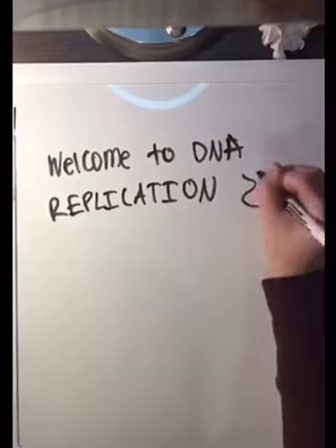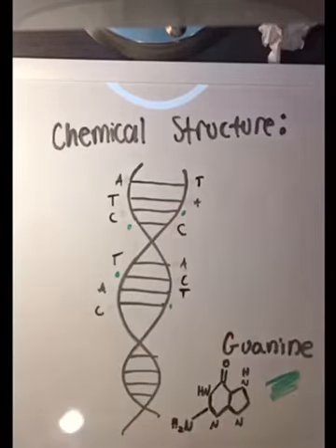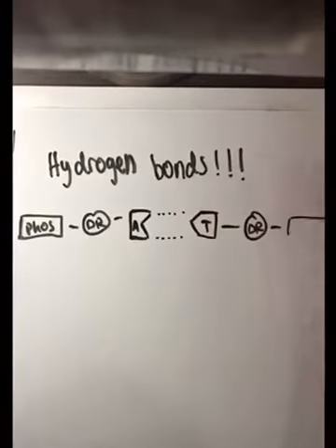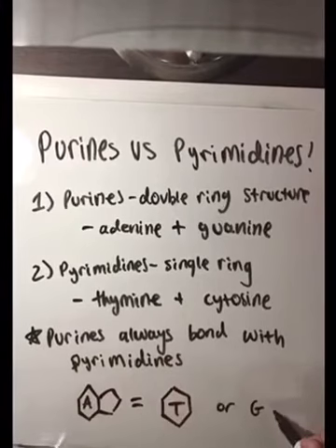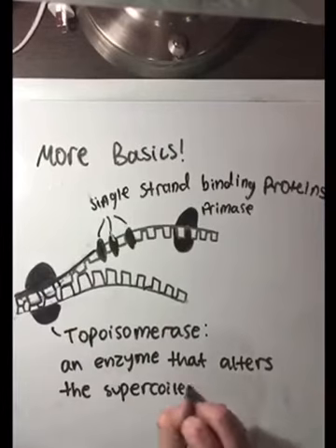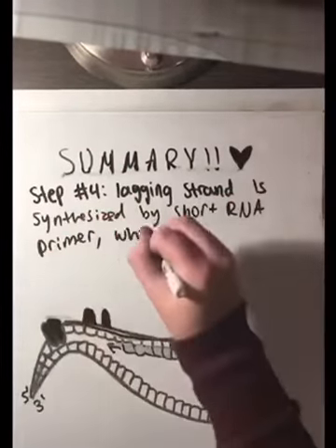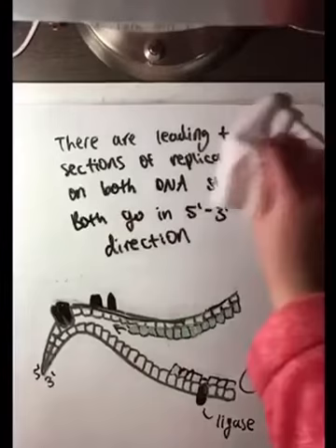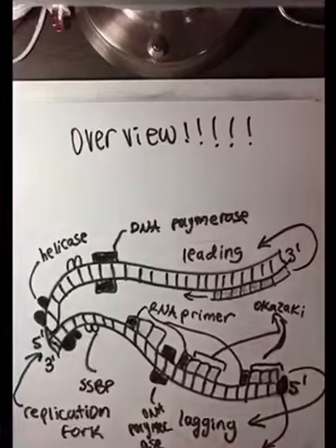DNA REPLICATION (leading & lagging strands)